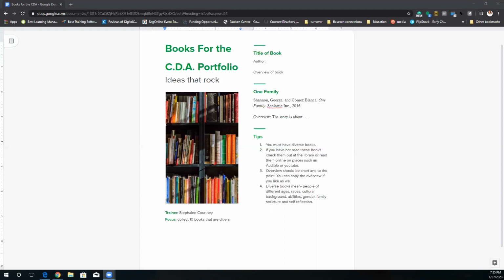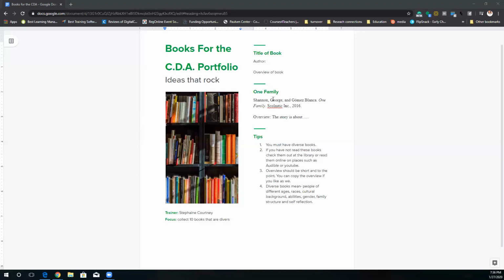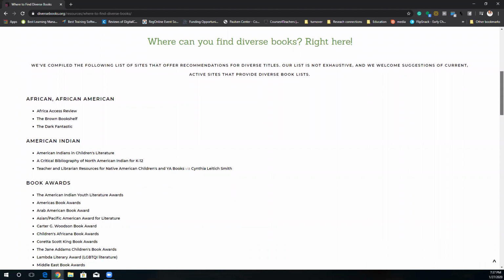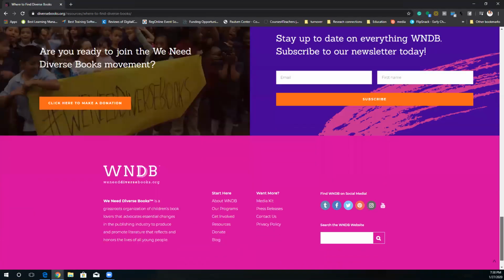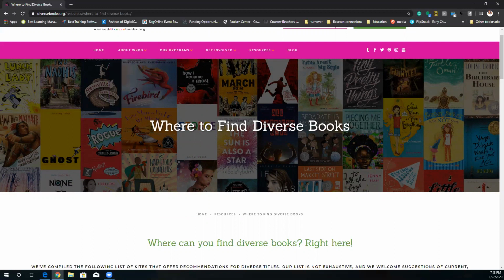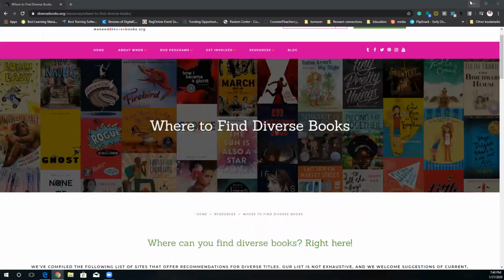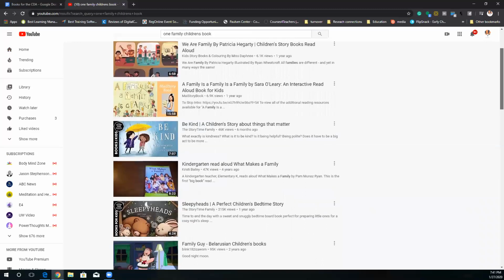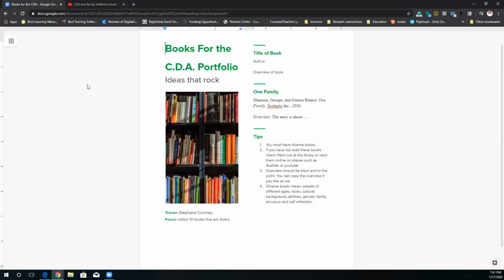How to put your book list together for the C.D.A?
Learn how to put your booklist together for the C.D.A. course with The Learning Project.